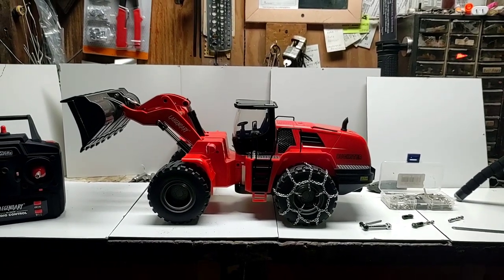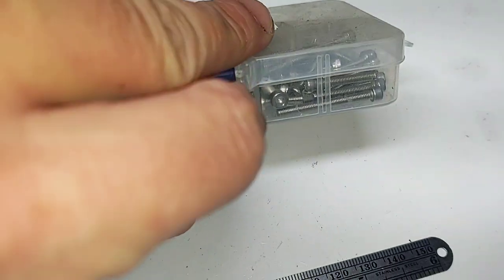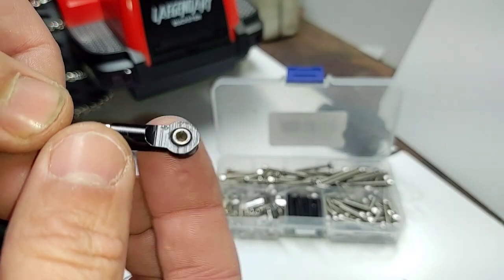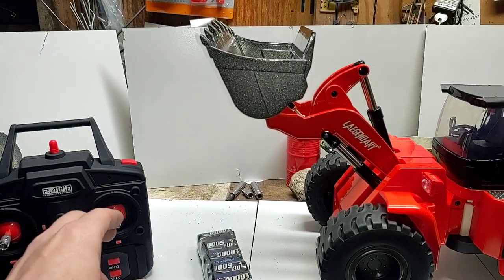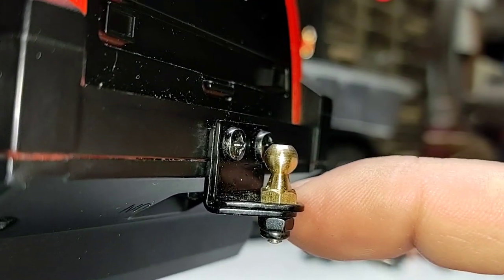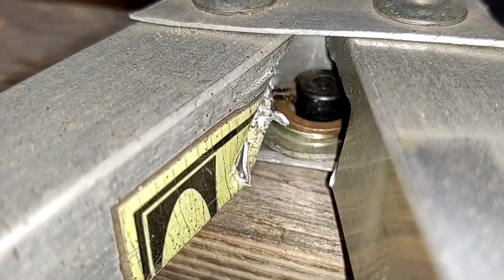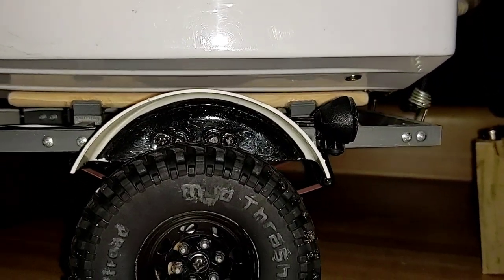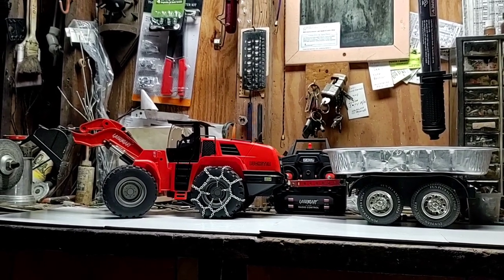Laegendary Buckster Bucket Mod & Trailer Hitch